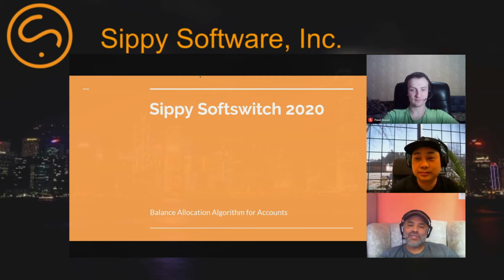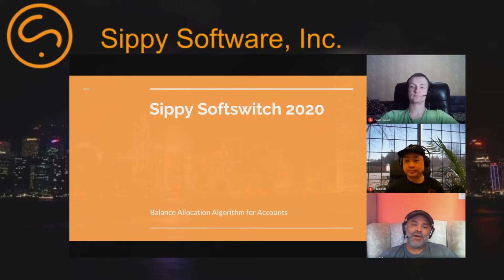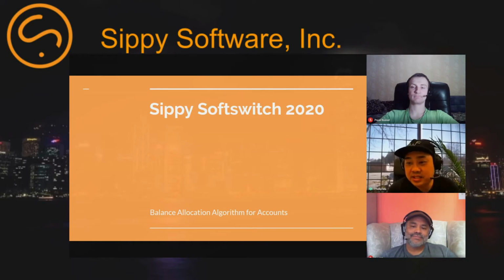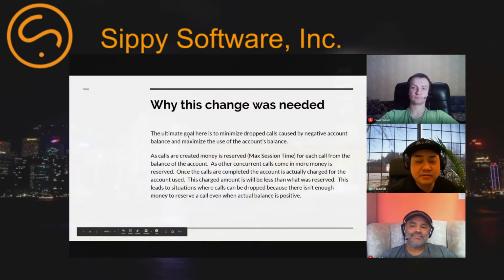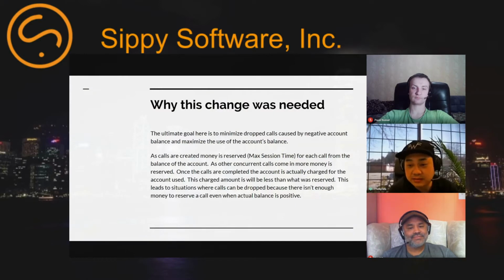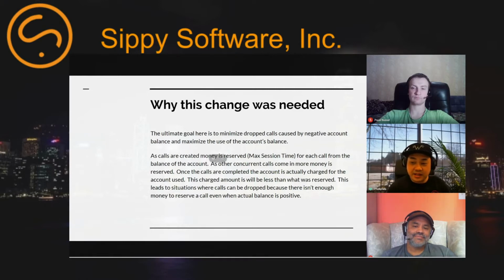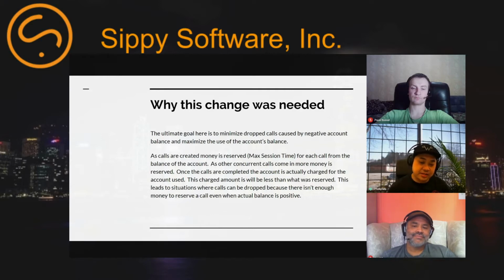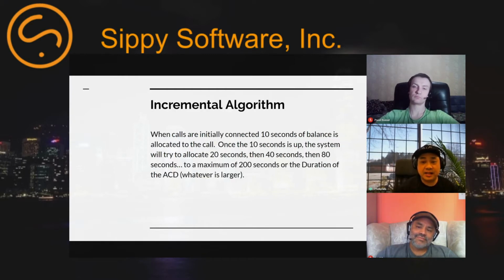SIPPY 2020 NEW FEATURES SERIES #1 IMPROVED BALANCE ALLOCATION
Video introduces the improved balanced allocation algorithm that will be part of Sippy 2020

New Balance allocation algorithm

We have introduced an improved balance allocation algorithm when calls are initiated. As calls come in we allocate enough money to last the duration of the ACD and a credit timer is set to terminate the call after the ACD is over. Five seconds before the credit timer fires the B2BUA will allocate more money for one more ACD. If the allocation is successful then the call is prolonged accordingly and if it’s unsuccessful the call will end as the credit timer fires.